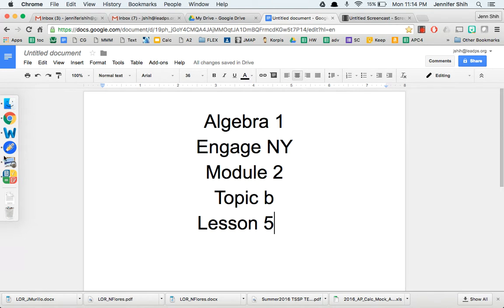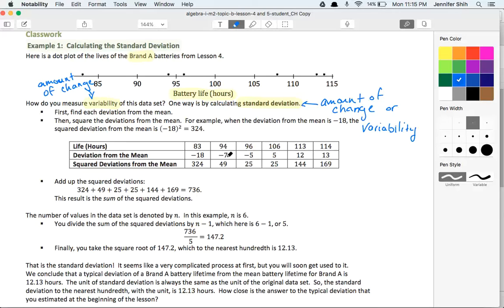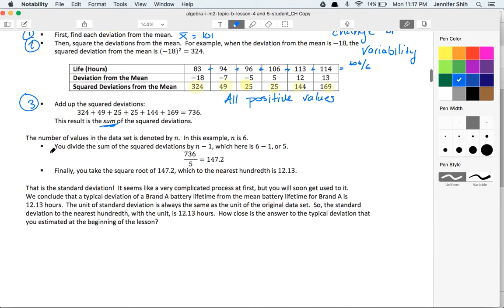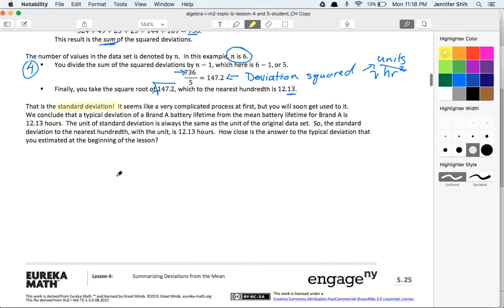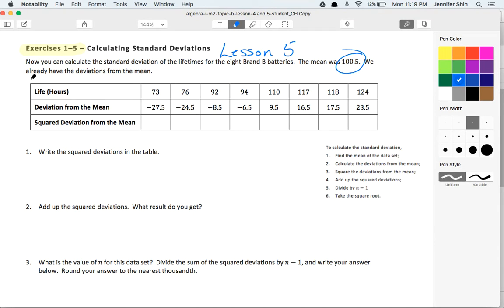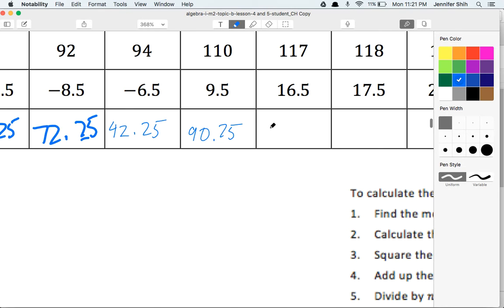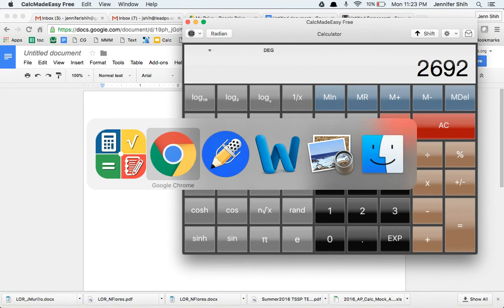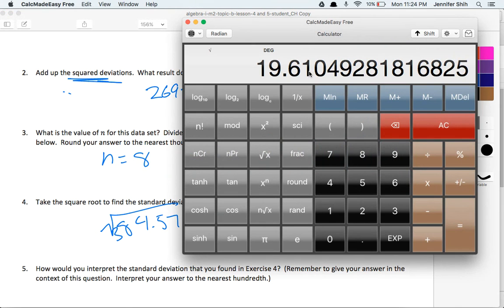Algebra 1 EngageNY Module 2 Topic b Lesson 5